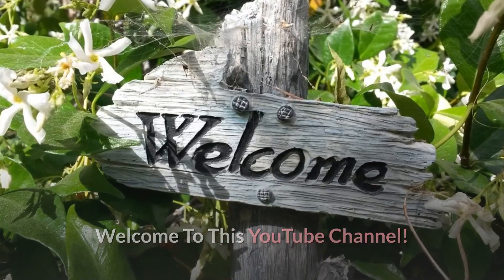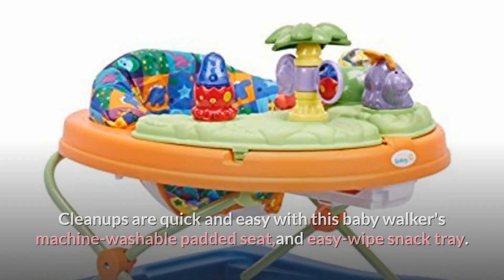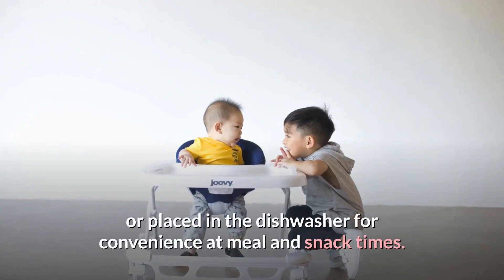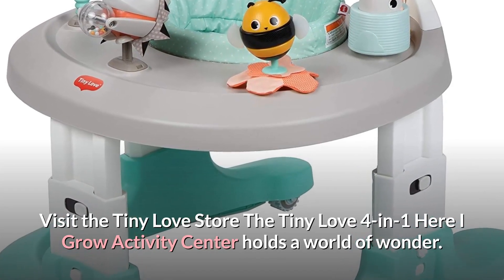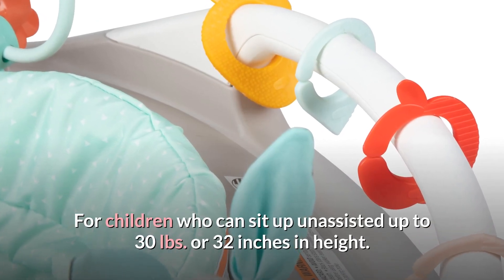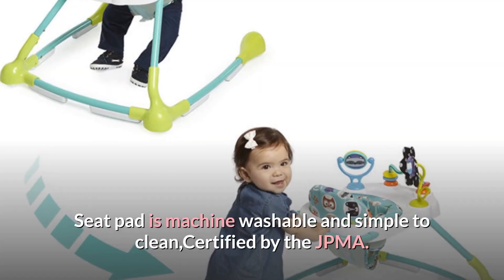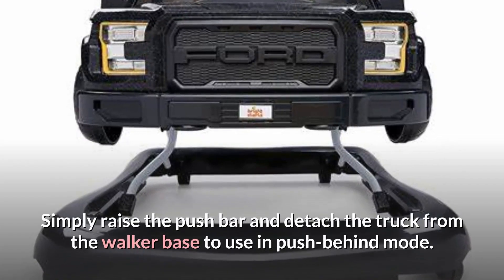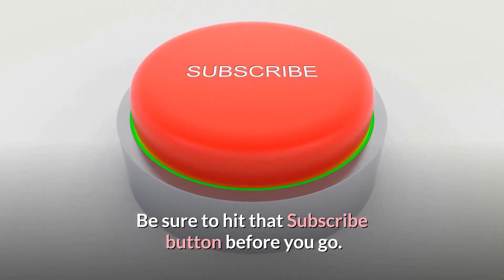Top 5 Walkers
Thank you for checking out my channel Best Baby Products!

We have videos on the Top 5 Baby Products.